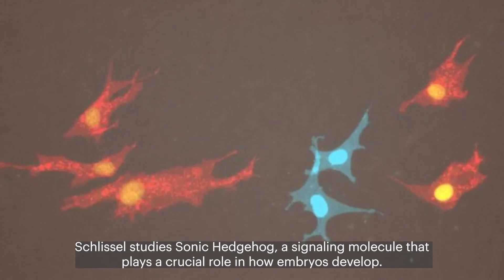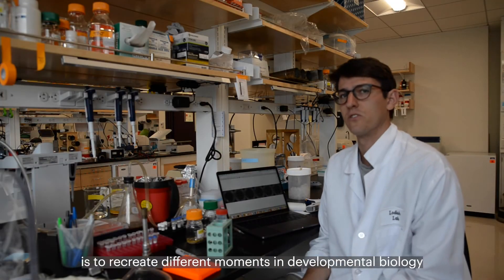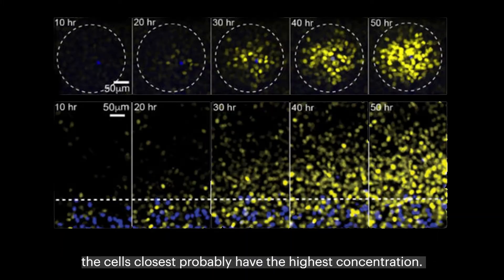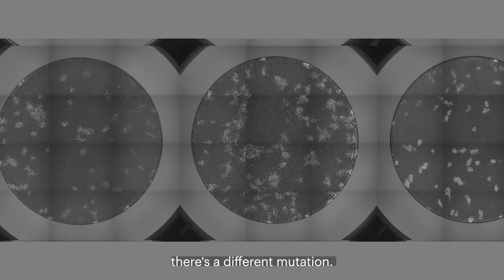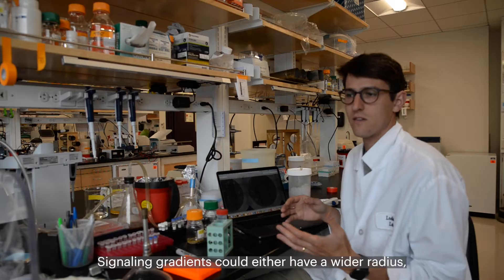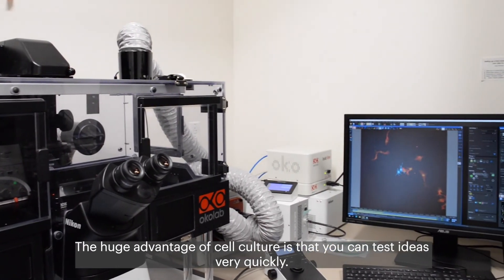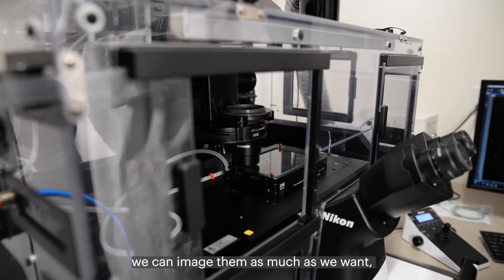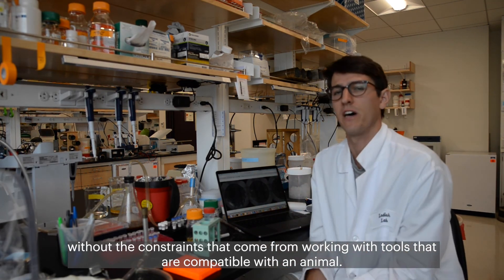Morphogen gradients in a dish | Tool and Method Development at Whitehead Institute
In development, cells communicate with one another using a wide variety of signaling molecules, commonly known as morphogens. Postdoc Gavin Schlissel in Whitehead Institute Member Pulin Li's lab studies cell communication by recreating morphogen gradients in a Petri dish,  rather than studying them in an organism.

Learn about other tools and methods developed at Whitehead Institute: